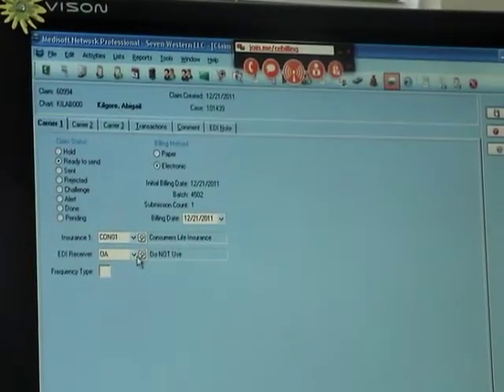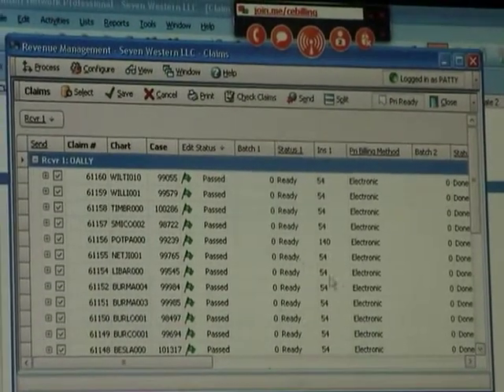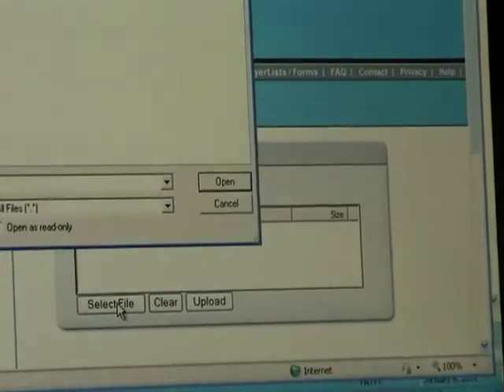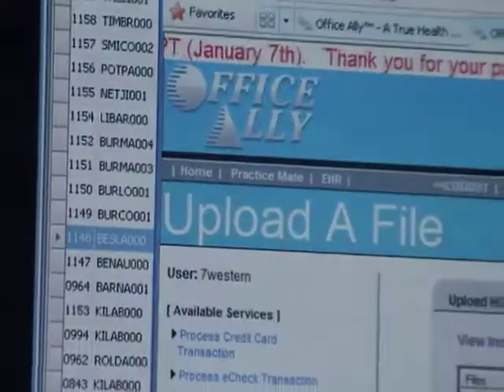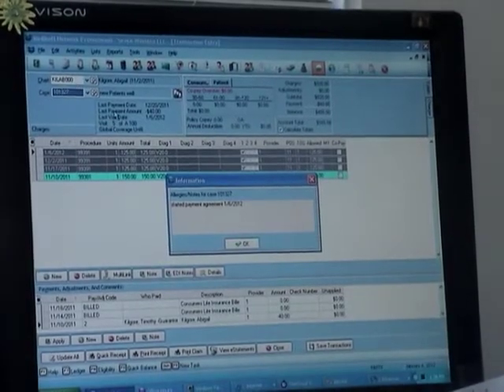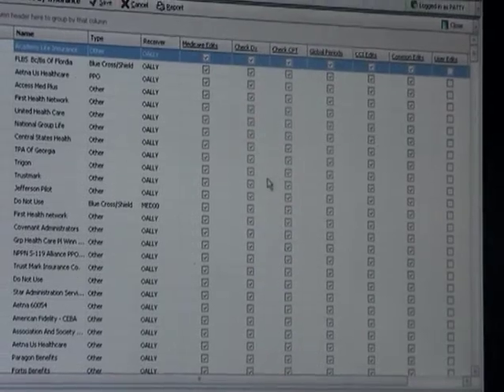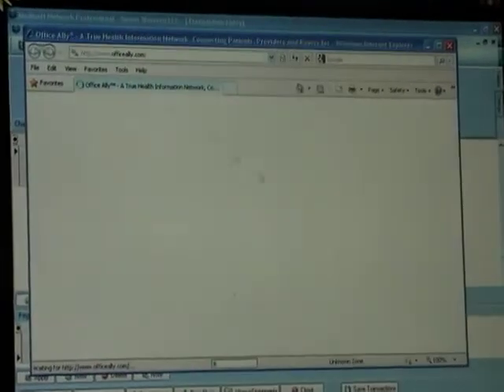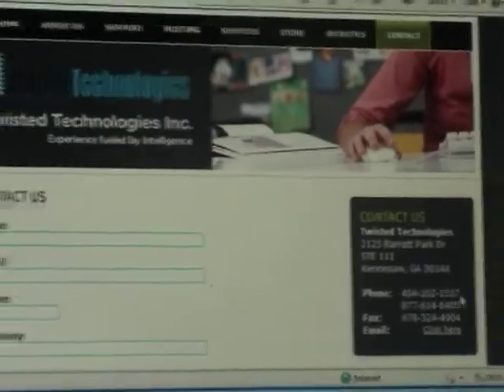MedisoftV17 & OfficeAlly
Online Tutorial